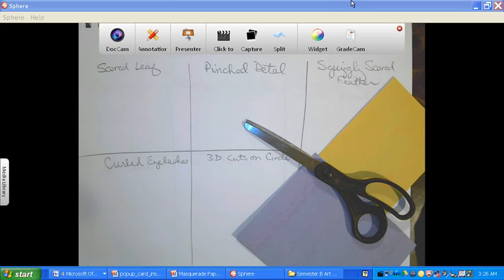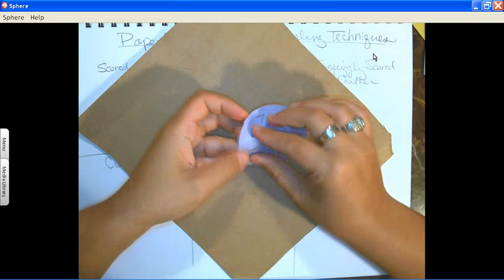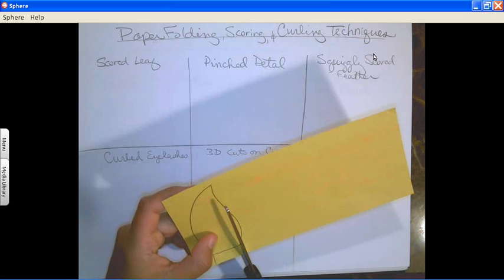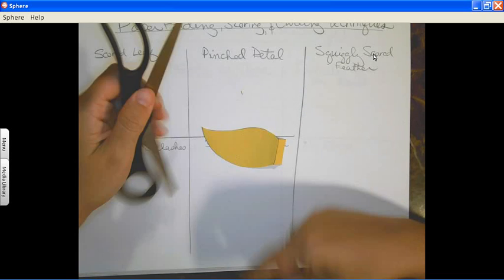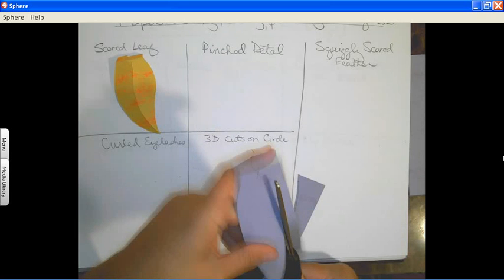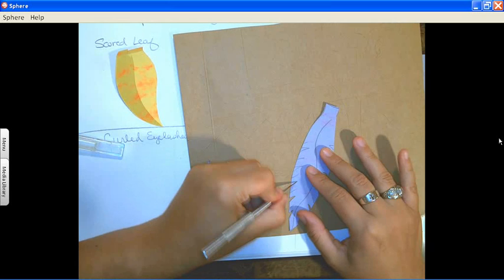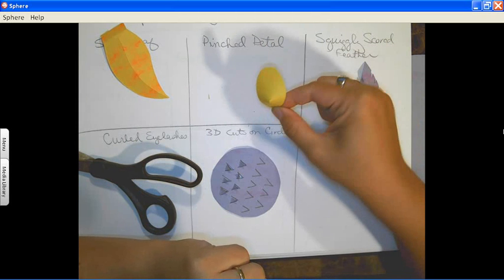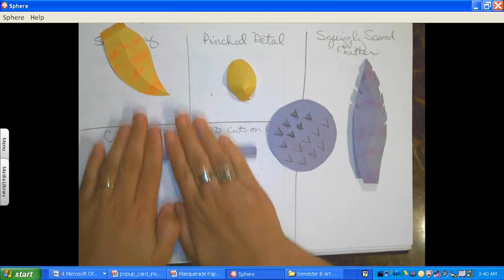Paper Folding, Scoring, & Curling part 1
This is a demonstration on how to create to manipulate paper by folding, scoring, and curling